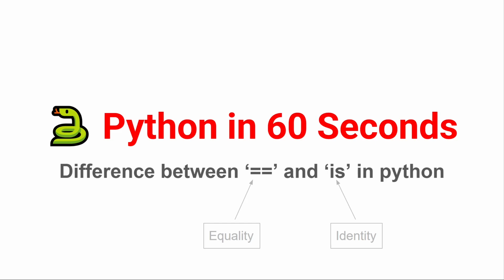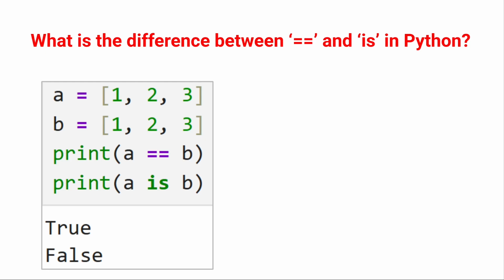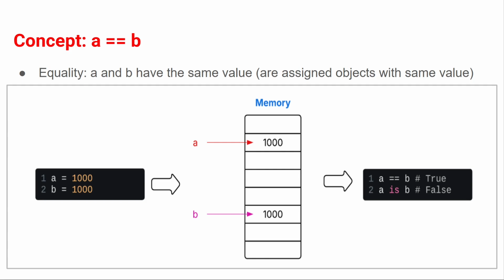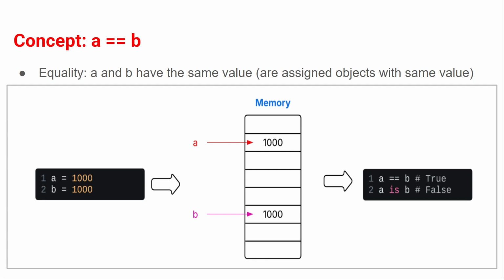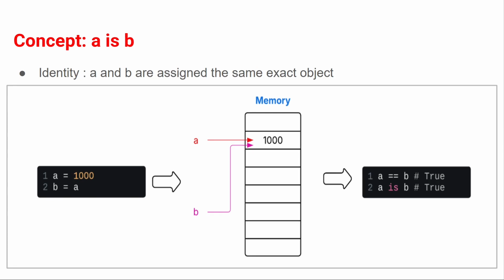Python in 60s: Difference between '==' and 'is'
This video explains the difference between equality and identity.

Please suggest any tutorial you want me to do next, short or long.